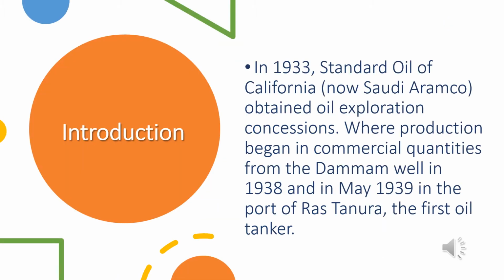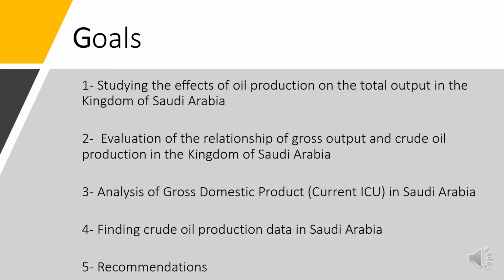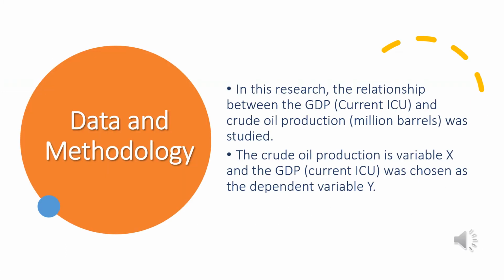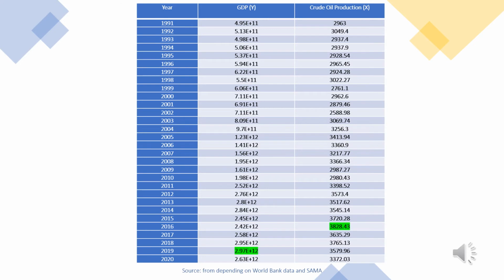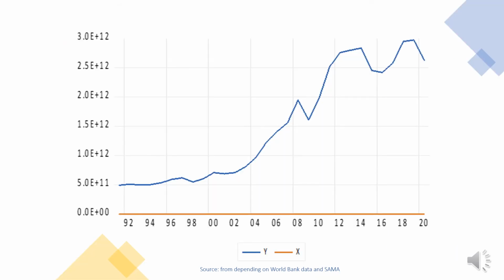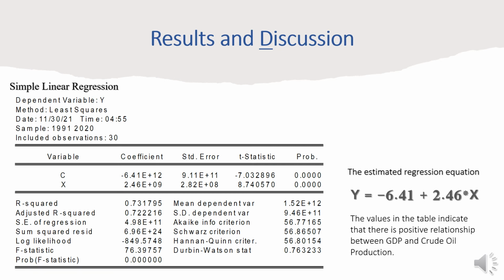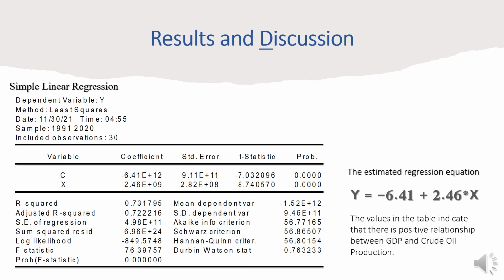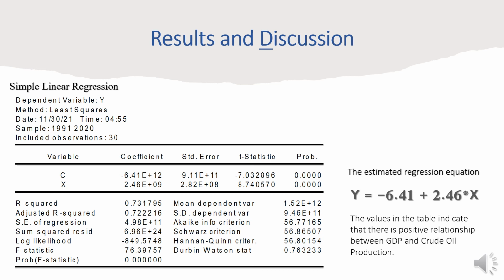IMPACT OF OIL PRODUCTION ON GROSS DOMESTIC PRODUCT IN SAUDI ARABIA- Energy Economics